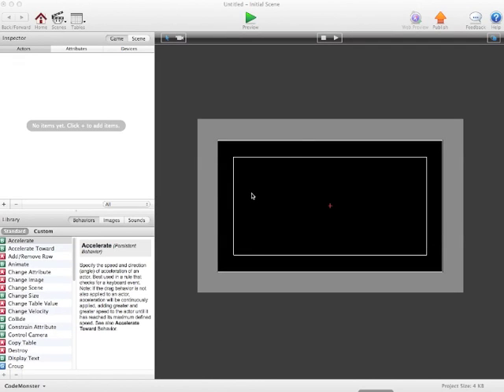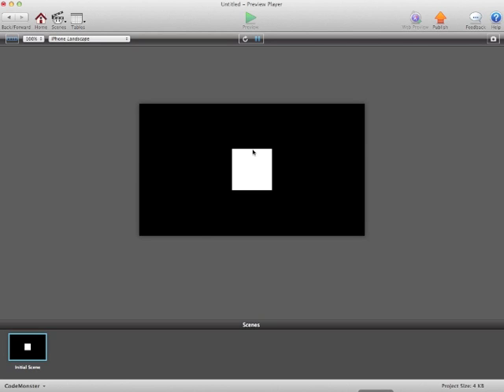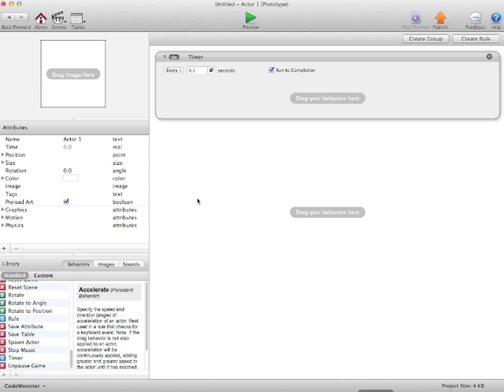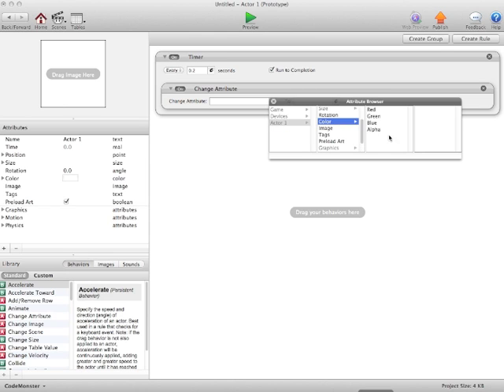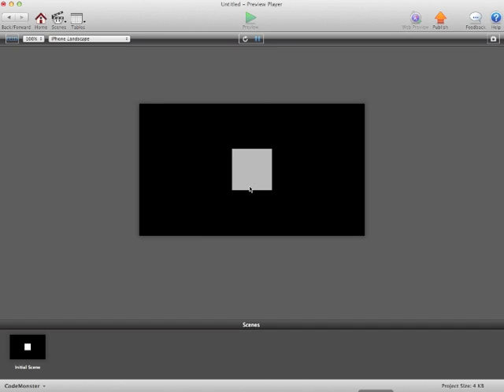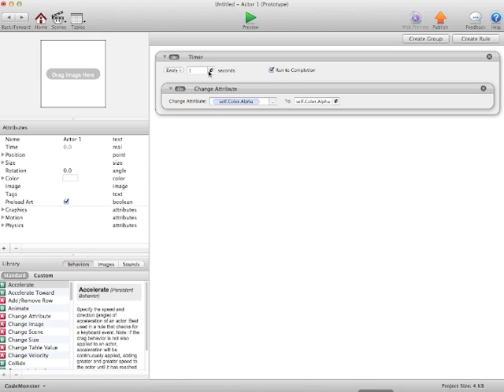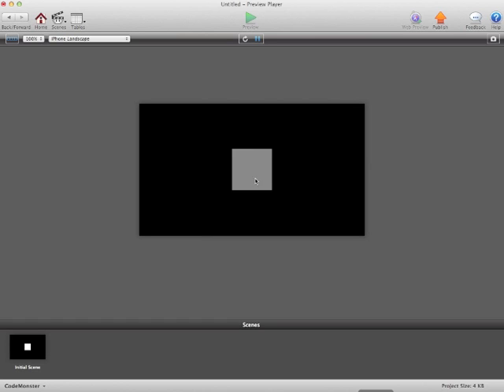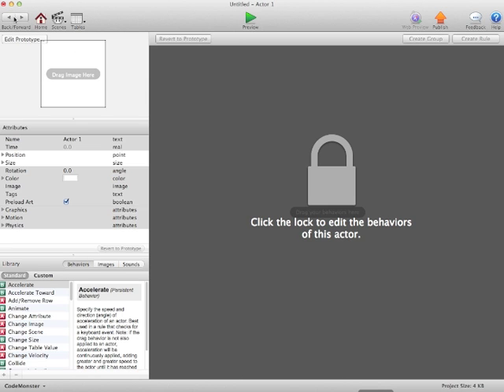How to make an actor fade away over time in Gamesalad